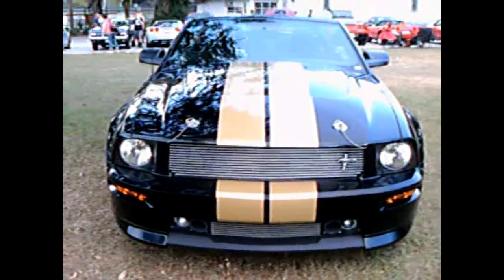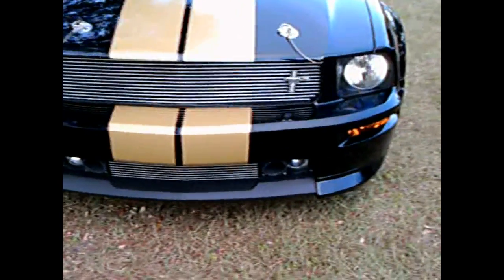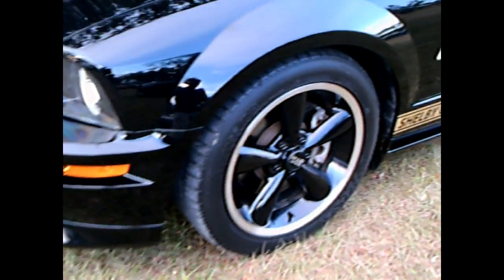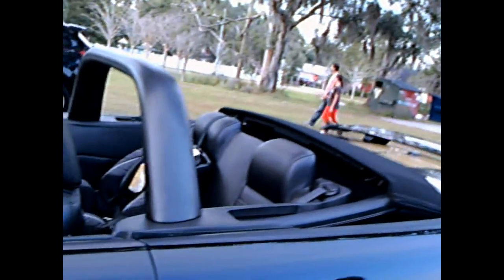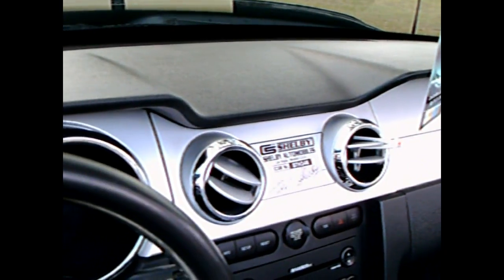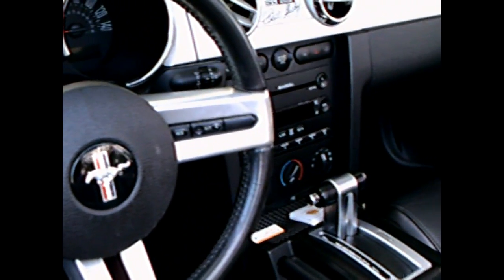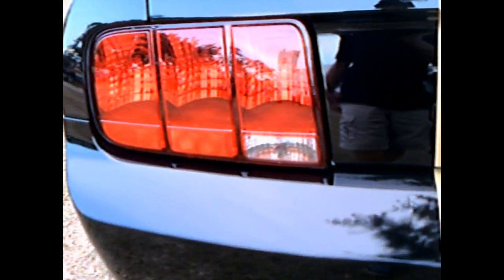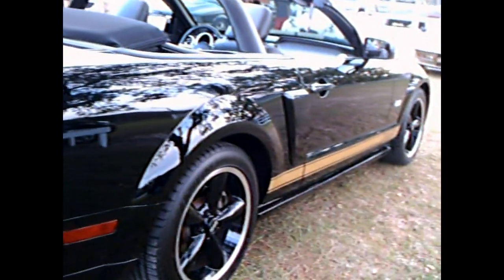2007 Shelby GT H Convertible Blk Longwood111216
There is a history of Shelby upgrading Mustangs for Hertz Rental Car Corporation, and then offering same to the public as rental cars for a specified time.  This car follows that tradition, as a 2007 model.  There were performance modifications, resulting in a modest increase in power.  Here's a detailed discussion of those modifications:
Show less